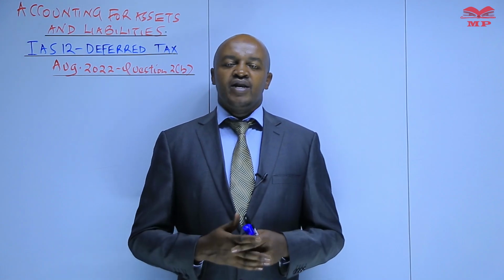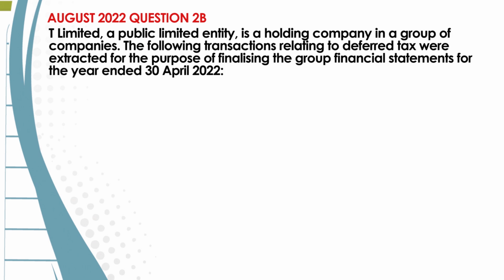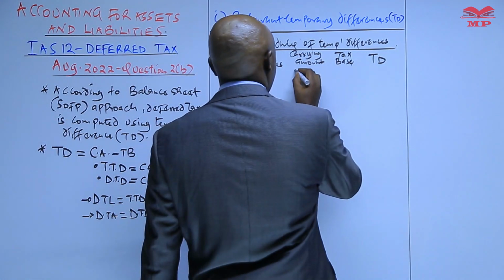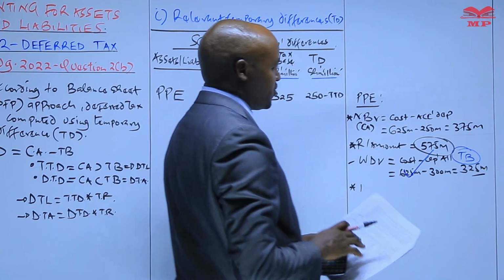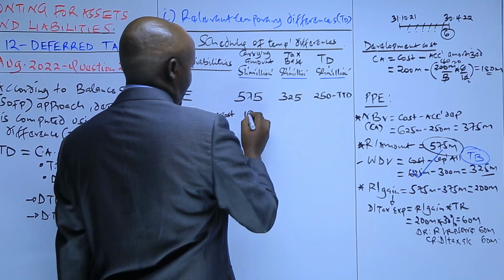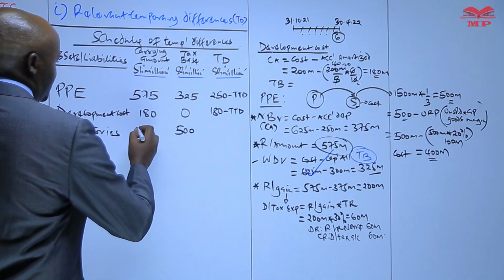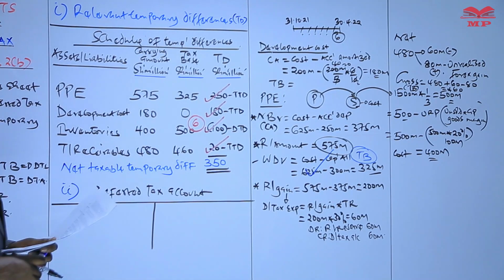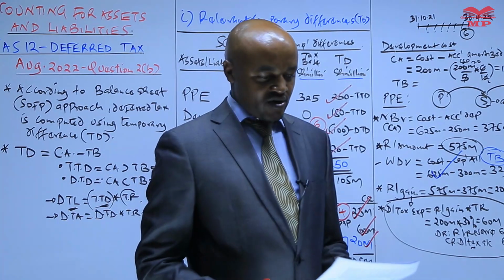Deferred Tax - Lesson 1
BiologyForm2 Transpiration RateOfTranspiration PlantPhysiology EnvironmentalFactors KCSEBiology ManifestedPublishers Stomata PlantAdaptations Form2Biology Welcome to this accounting and taxation lesson, where we explore deferred tax – an accounting concept that arises due to temporary differences between accounting profit and taxable profit. This lesson provides a foundation for understanding deferred tax, its recognition, and relevance in financial reporting.

Whether you are an accounting student, finance professional, or exam candidate, this lesson will help you grasp the basics of deferred tax, including deferred tax assets and liabilities, and how they impact financial statements.

💡 In This Lesson You’ll Learn:
✅ Definition and importance of deferred tax
✅ Temporary differences: causes and examples
✅ Deferred tax assets vs liabilities
✅ Basic accounting treatment under IAS 12 / IFRS
✅ Practical examples to build a foundation for advanced computation

Professional exam candidates (CPA, ACCA, CMA)
Accountants, auditors, and finance managers